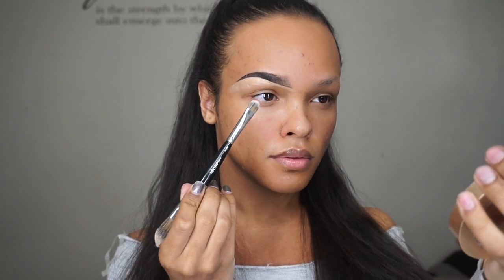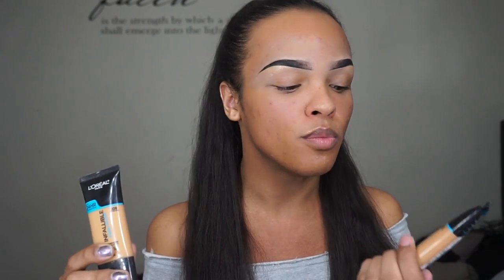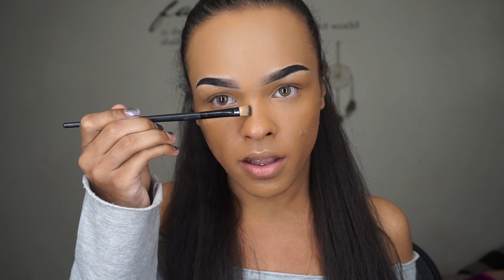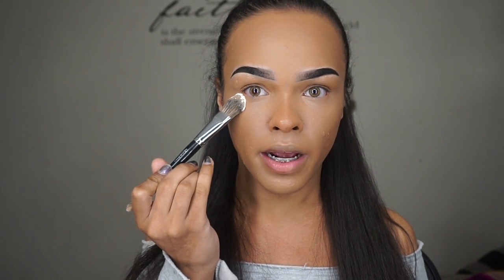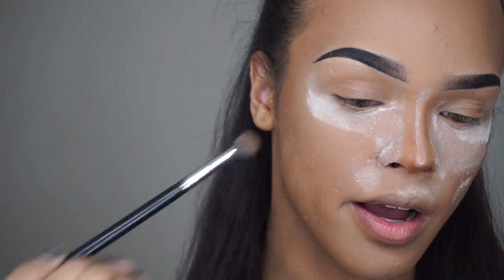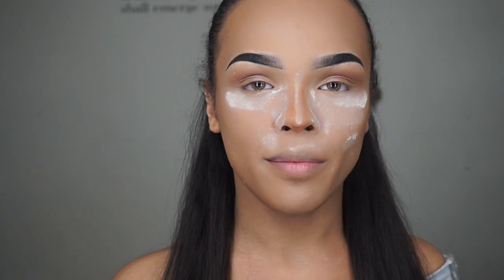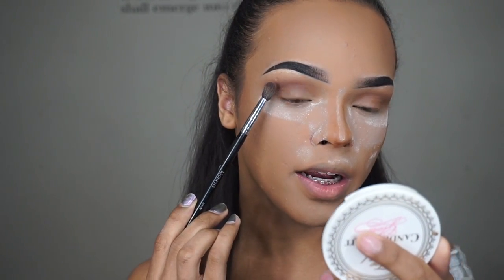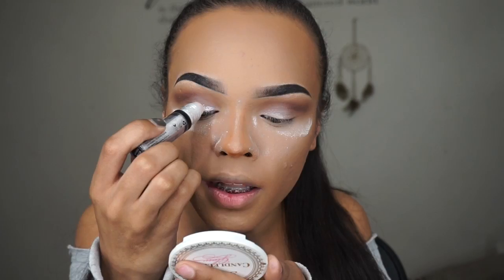PROM 2017! MAKEUP TUTORIAL!!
Musical.ly | Jazlynwestbrook